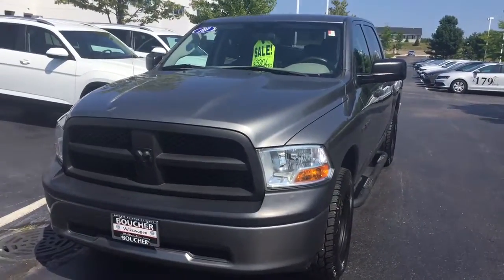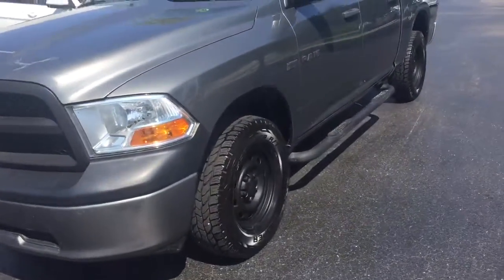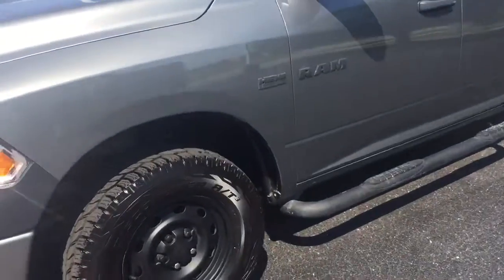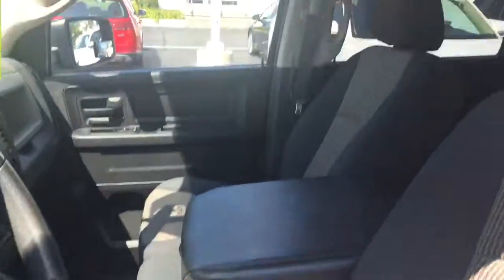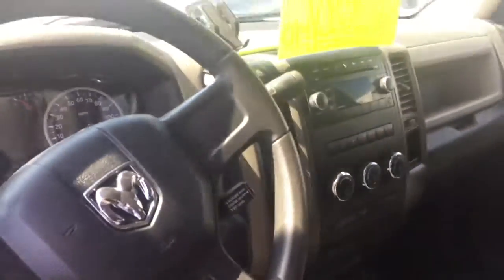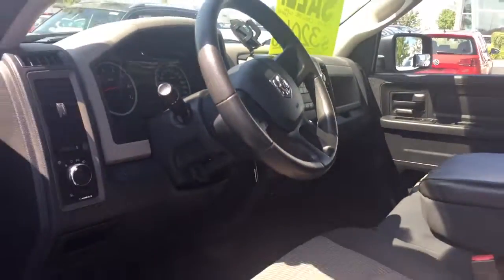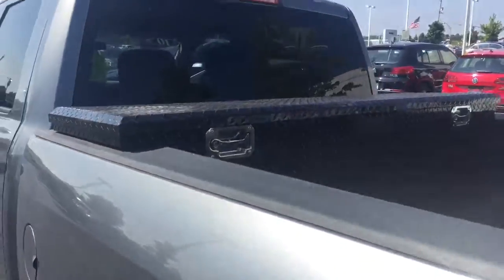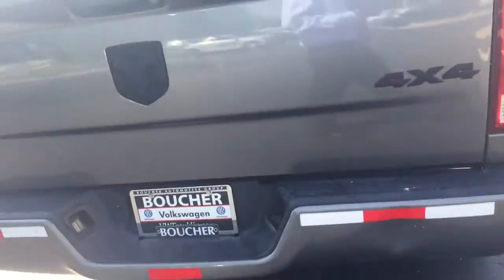10 Dodge Ram